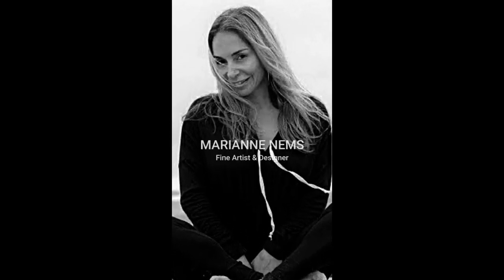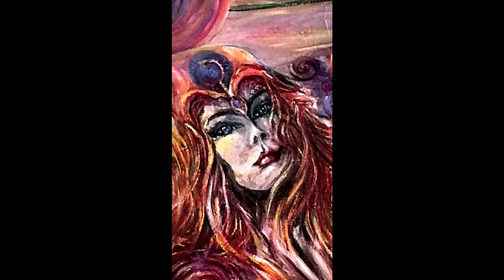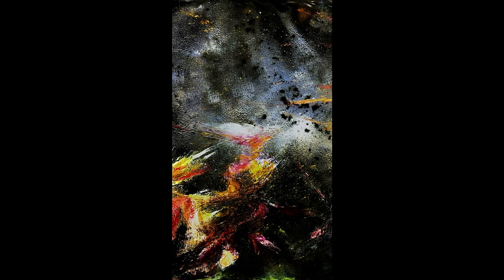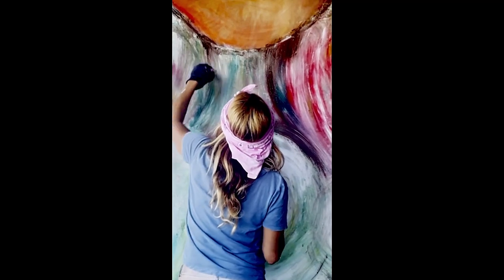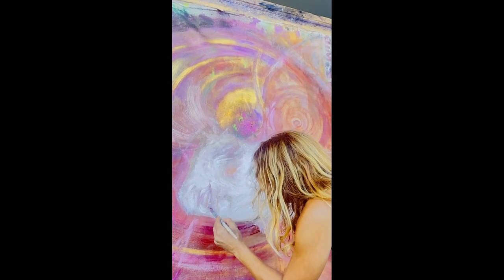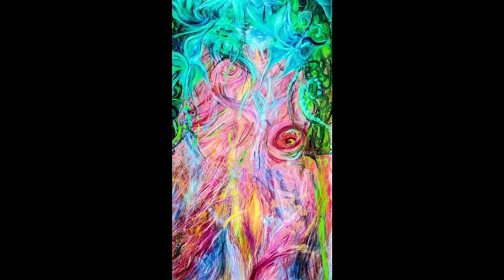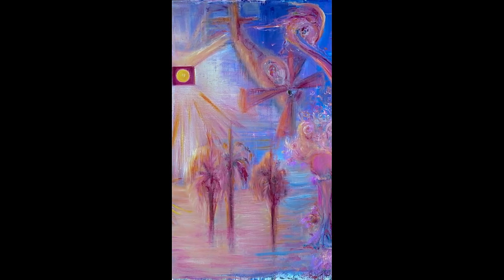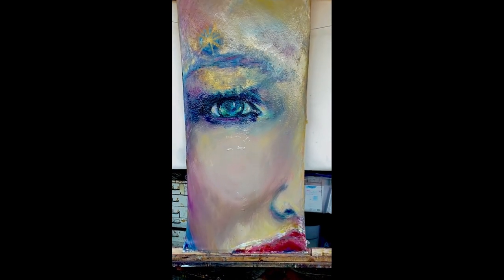Marianne Nems Art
Here is a little chat with the viewers and collectors about my artwork. I speak about my technique and my color palette.